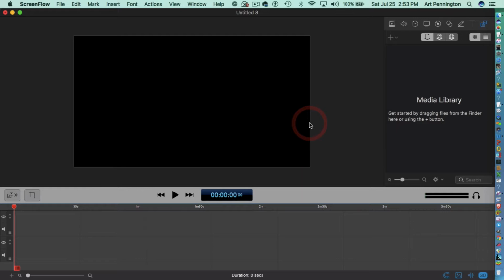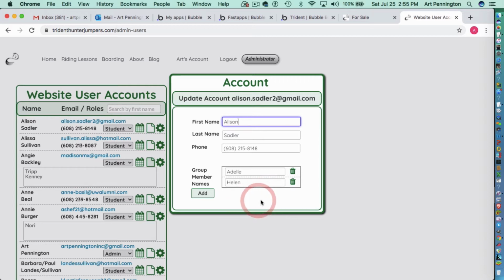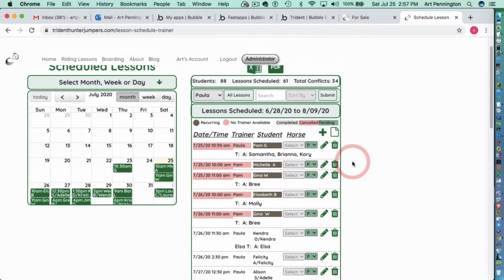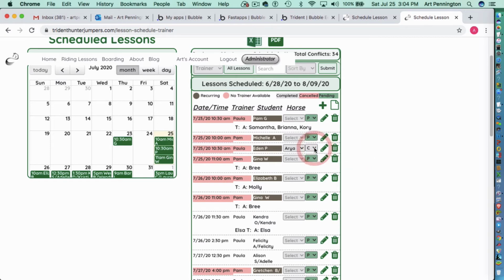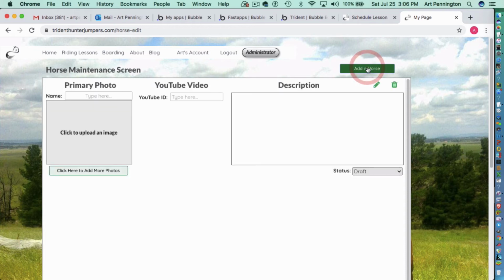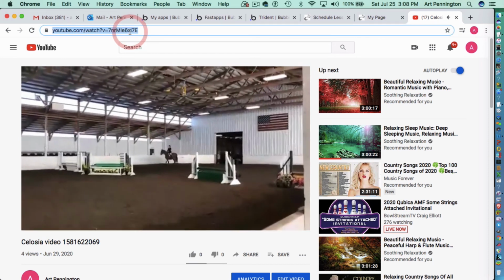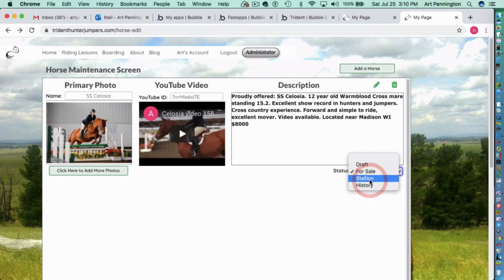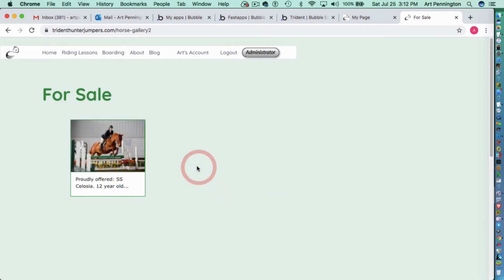Trident Upgrade 20200725